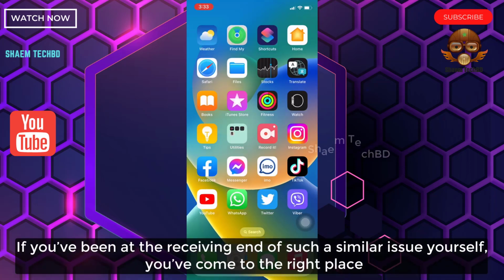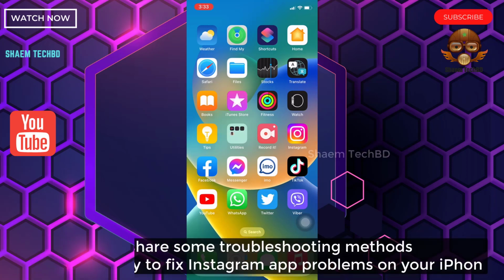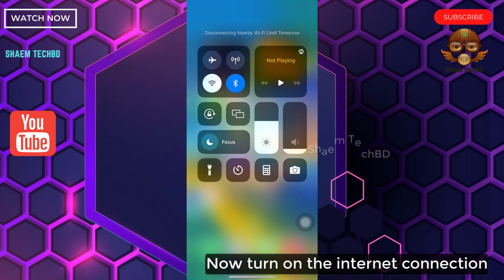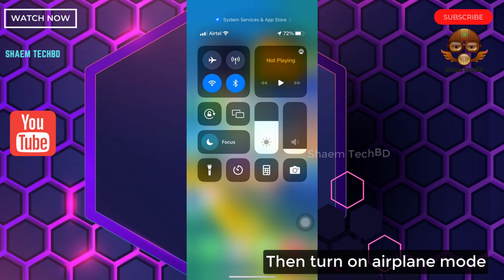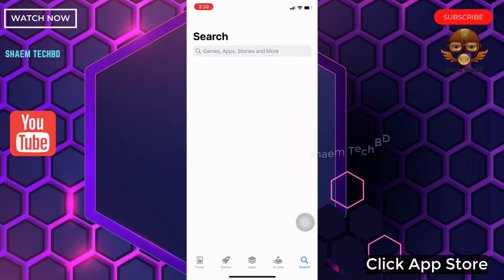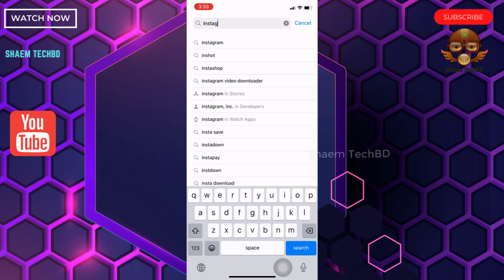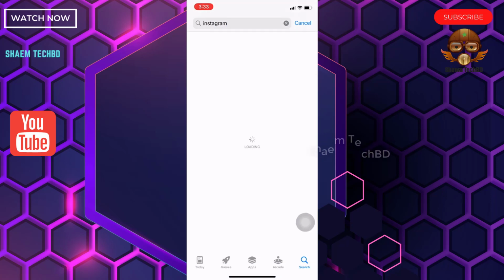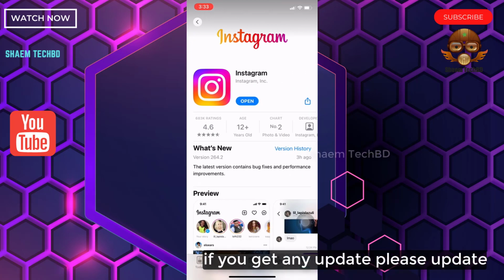How To Fix Instagram Reels Video Loading Problem ios ( After New Updates 2023)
How To Fix Instagram Reels Video Loading Problem ios ( After New Updates 2023) How to Solve Reels Video Loading in instagram iPhone & iPad

 Your Quary-
1.instagram reels video loading
2.instagram videos not loading
3.instagram reels 3 video
4.y instagram reels not working
5.instagram reels video format
6.insta video low quality
7.instagram video low quality
8.instagram video 10 second
9.instagram video more than 1 minute
10.instagram reels split screen
11.how to add multiple reels on instagram
12.how to make multiple reels on instagram
13.instagram reels three videos
14.how to make loading reel on instagram
15.best instagram reel length
16.instagram reels best quality
17.instagram reels not loading
18.instagram reels download shortcut
19.instagram video not loading
20.instagram reels sequence settings
21.side by side reels instagram
22.instagram video loading problem
23.instagram reels video low quality
24.instagram reels video not loading
25.instagram video reels edit
26.instagram reels draft video loading problem
27.a reel on instagram
28.how long is an instagram reel
29.instagram video loading
30.instagram reel size video
31.instagram reels not uploading video can't be posted
32.reel video size instagram
33.instagram reels video layout
34.how to add video reels on instagram
35.insta video reels 2023
36.insta video reel
37.how to load instagram reels
38.instagram reels unable to load
39.instagram reels video not uploading
40.instagram reels video uploading problem
41.instagram reels video not uploading problem
42.rotate your phone instagram reels
43.insta video not posting
44.use reels on instagram
45.loading screen filter effect video on reels instagram